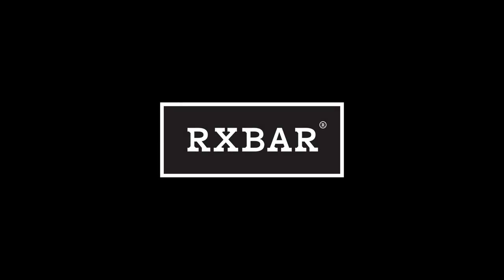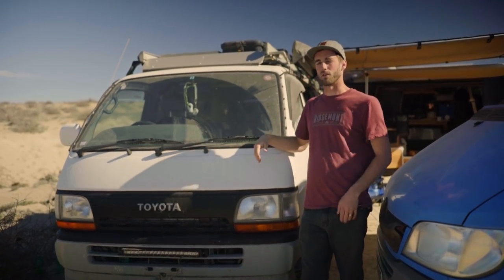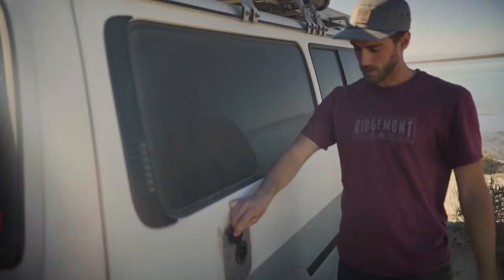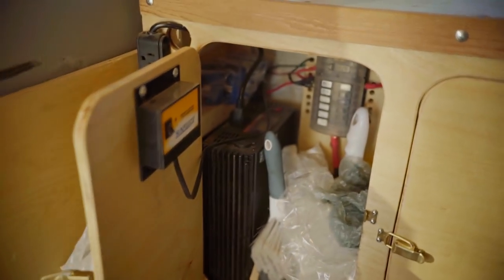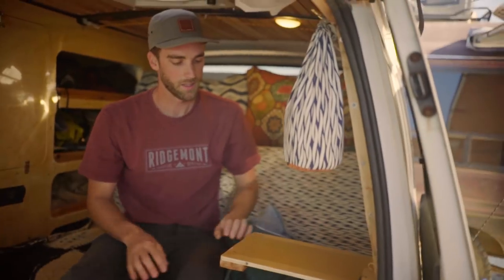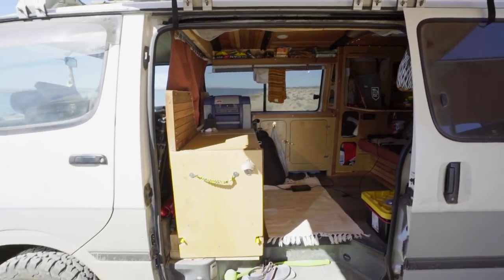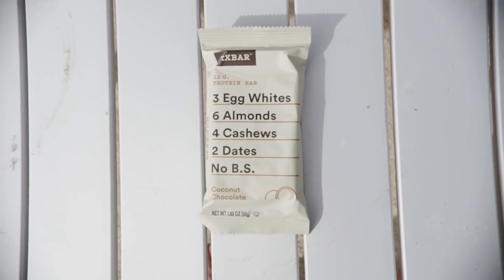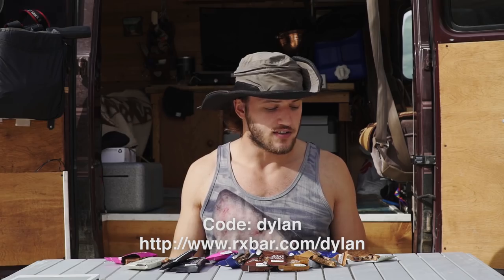Beautiful Hand Converted Toyota 4x4 Van Conversion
Mary (Instrumental Version) - Sebastian Forslund
Why Do You Still Hurt (Instrumental Version) - Martin Hall
When All Is Over (Instrumental Version) - LVGOON